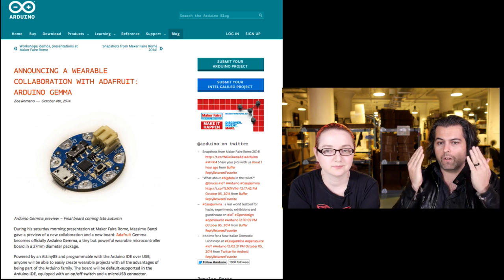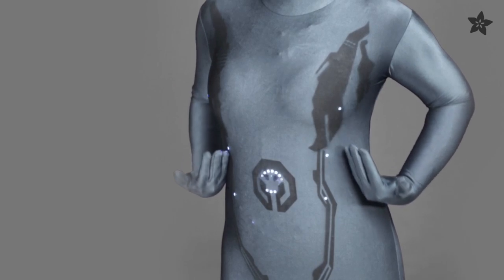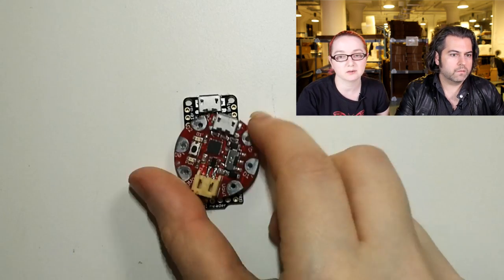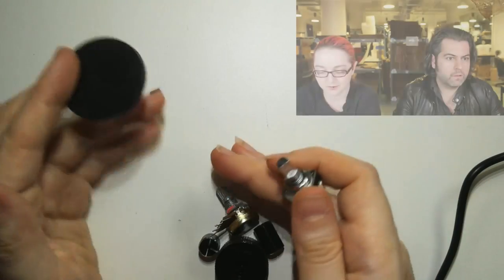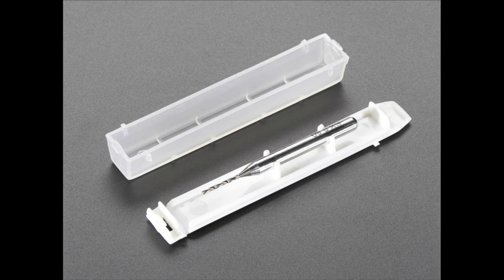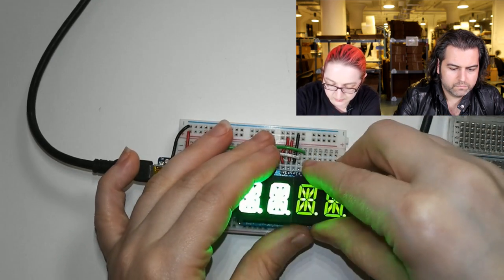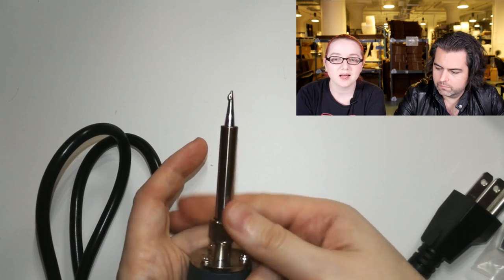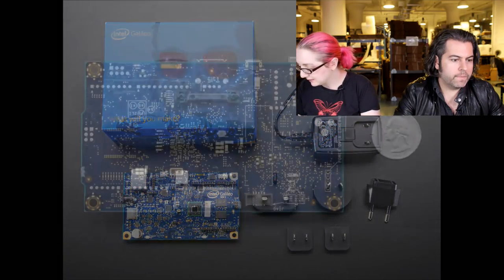ASK AN ENGINEER 10/8/14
What is “Ask an engineer”? From the electronics enthusiast to the professional community – “Ask an Engineer” has a little bit of everything for everyone. If you’re a beginner, or a seasoned engineer – stop in and see what we’re up to! We have demos of projects and products we’re working on, we answer your engineering and electronics questions and we have a trivia question + give away each week.